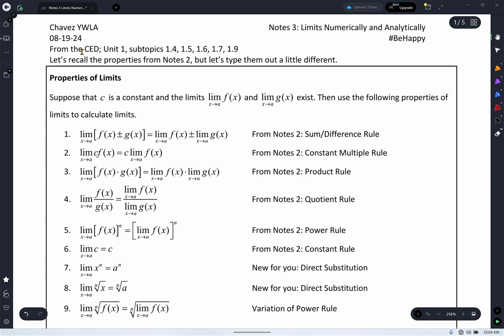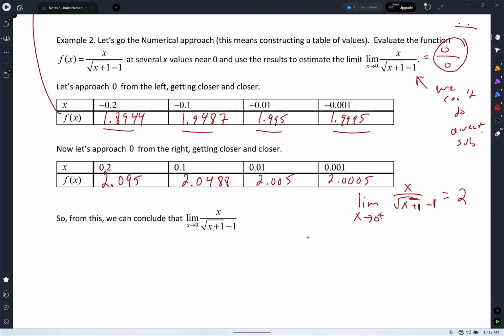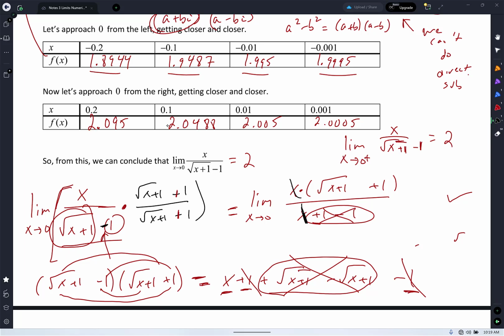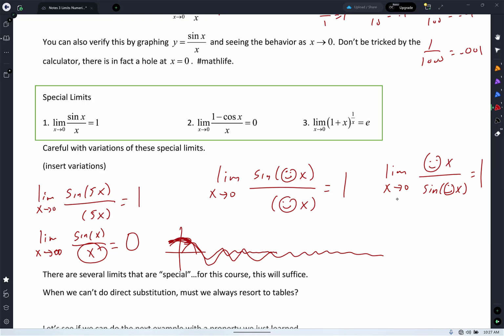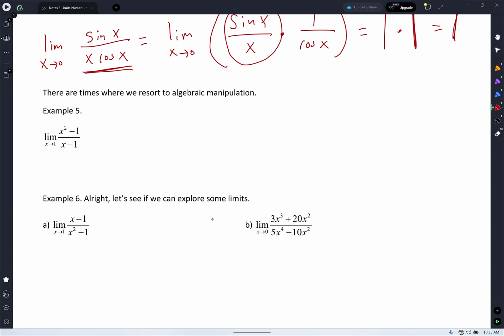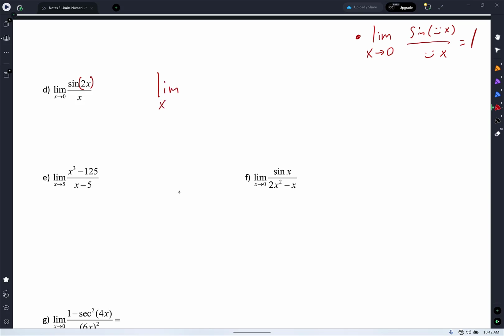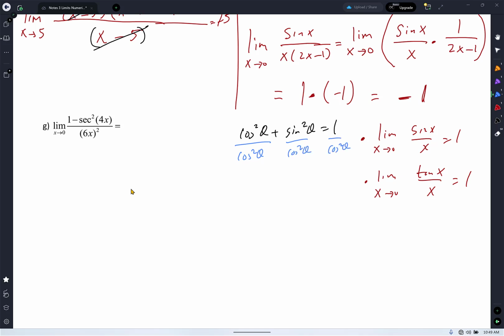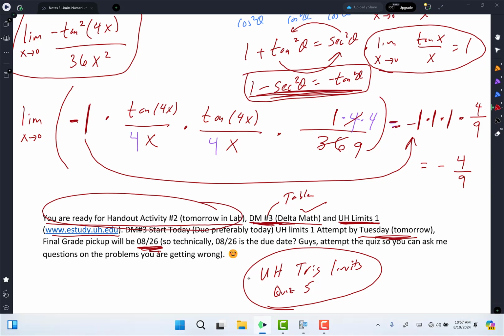Notes 3 Limits Numerically and Analytically (with algebra manipulation)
Notes 3 Limits Numerically and Analytically with Algebraic Manipulation. Intro to Trig Limits as well. Let me know if we have any issues. Thank you.